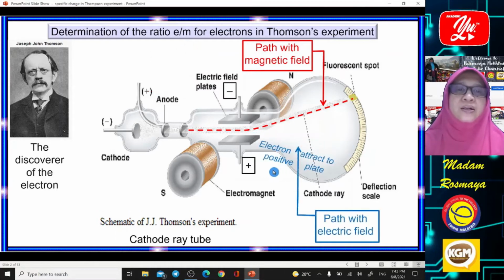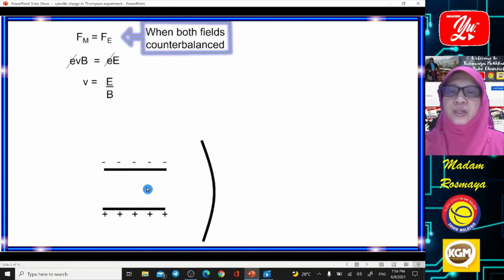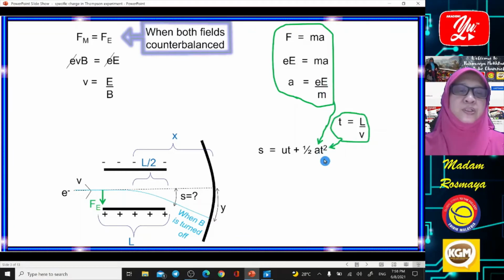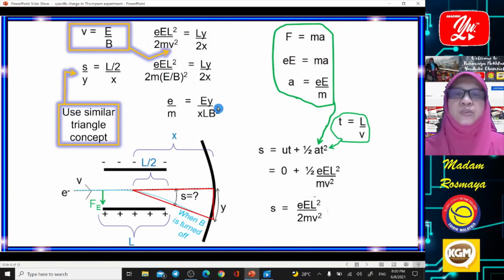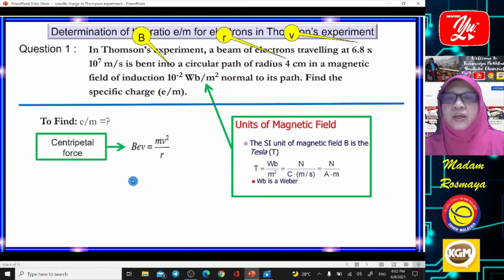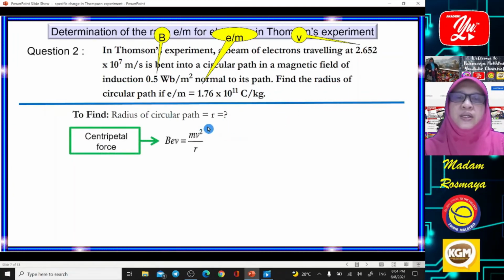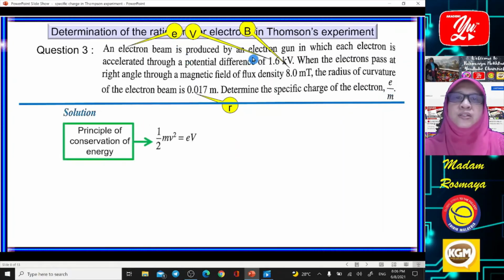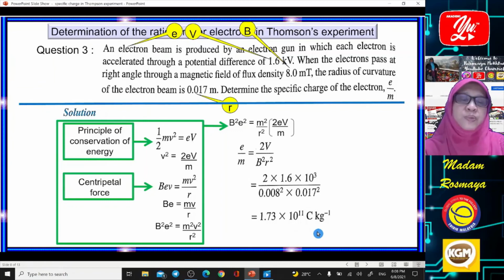Determination of the Ratio e to m (specific charge)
The measuring the e/m ratio of an electron was very important to physics at the beginning of the 1900s. It allowed scientists to gain a better understanding of this newly discovered particle at that time.

Objectives of the video :
1. To measure the deflection of an electron beam in
a crossed electric and magnetic field and
determine the charge-to-mass ratio.
2. Solved problems given.

Physics STPM